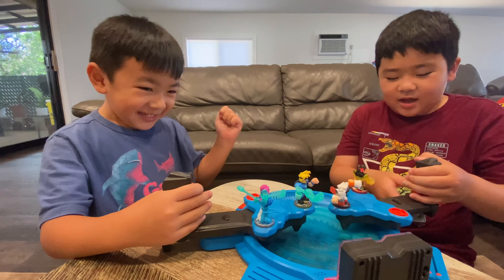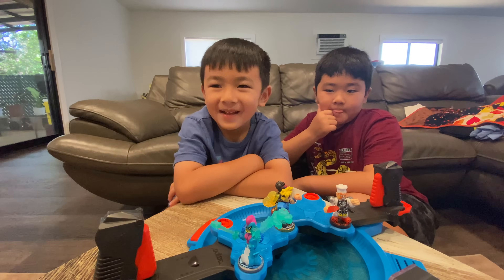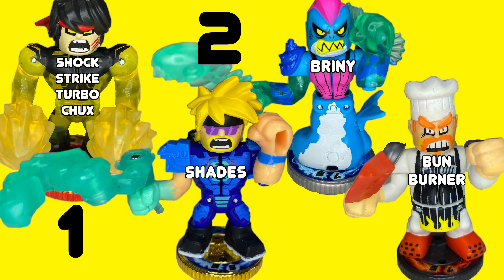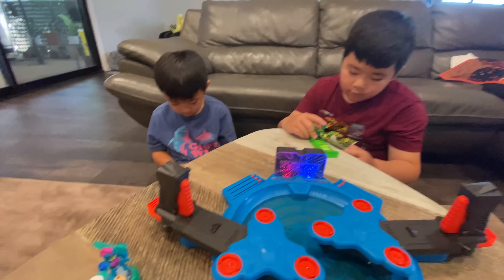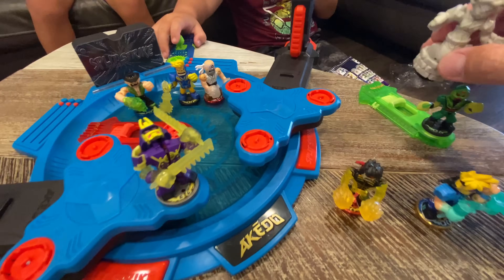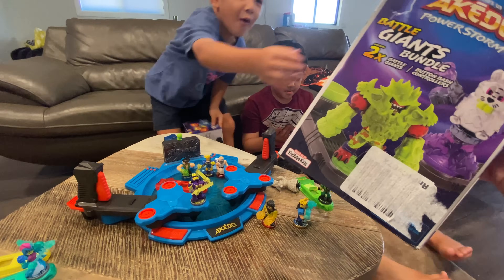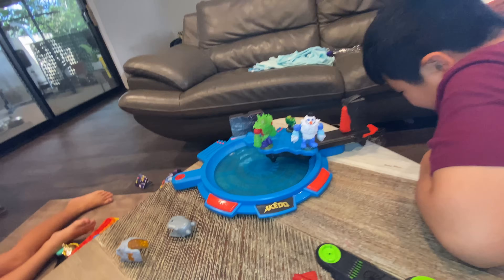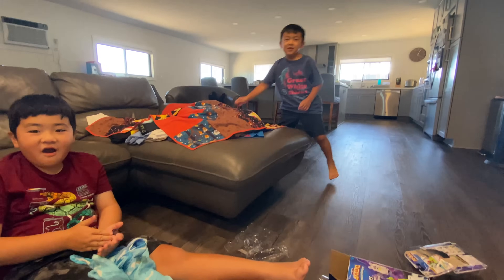NEW Akedo Battle Giants Series 3 Ultimate Arcade Warriors Volcrag Shatterclaw Bucktooth Tailwhip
The New Legends of Akedo Powerstorm Battle Giants are here and we were so lucky to get our hands on them and test them out. We had so much fun battling them in the new Tag Team Arena. All the new Series 3 Akedo that is available can be found below and by clicking on the links and buying something, you will be personally responsible for keeping Eddie's World alive. Please check back as I will be updating the links as more items become available.

Legends of Akedo Powerstorm Triple Strike Tag Team Arena with 40+ Battle Sound Effects, Light Up Scoreboard and 2 Exclusive Battling Mini Figures

Legends of Akedo Powerstorm | Versus Pack | 2 Mini Battling Action Figures and 2 Battle Controllers | Epic Shockblade Twinfang Versus Viperwrath

Legends of Akedo Powerstorm | Official Rules Starter Pack Legendary Punch Attack | 3 Mini Battling Action Figures with Training Practice Piece and Exclusive Joystick Controller

Legends of Akedo Powerstorm Battle Giants Bundle 2 Battle Giants Battling Action Figures Volcrag Versus Shatterclaw with Double Strike Armor and 2 Button Bash Controllers in The one Pack

Legends of Akedo Powerstorm Battle Giants Bundle 2 Battle Giants Battling Action Figures Tremor Fist Tailwhip Versus Bucktooth with Double Strike Armor and 2 Button Bash Controllers in The one Pack

Legends of Akedo Powerstorm | Versus Pack | 2 Mini Battling Action Figures and 2 Battle Controllers | Epic Briny Versus Bun Burner

Legends of Akedo Powerstorm Mega Strike Controller with Elemental Punch Action with Exclusive Turbo Chux Action Figure with 4 Accessories

Legends of Akedo Powerstorm | Ultimate Battle Arena with 35+ Battle Sound Effects and 2 Exclusive Battling Mini Figures

Legends of Akedo Exclusive Button Bash Collector Pack Contains 10 Ultimate Arcade Warrior Action Figures and 2 Button Bash Controllers

Legends of Akedo Powerstorm Official Rules Starter Pack Legendary Kick Attack 3 Mini Battling Action Figures with Training Practice Piece and Exclusive Joystick Controller